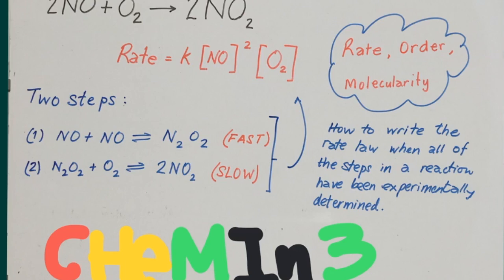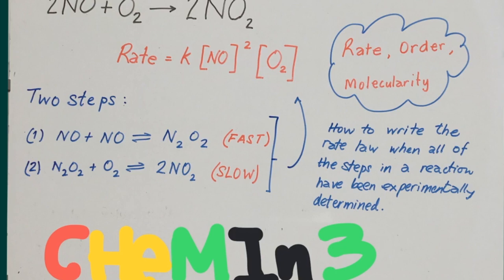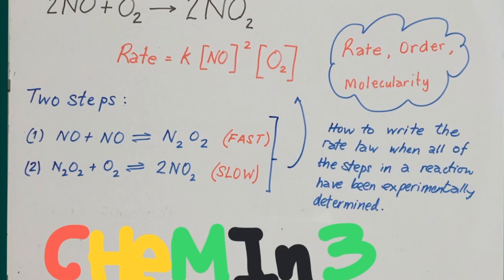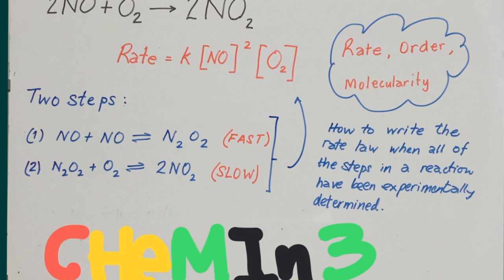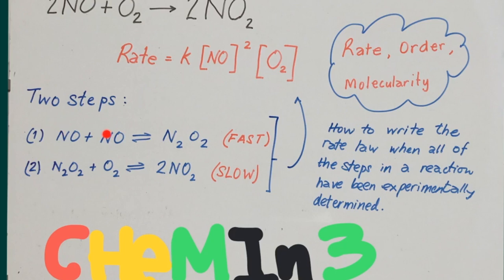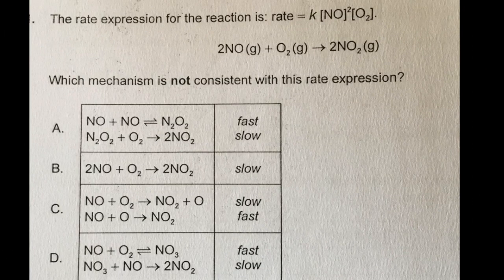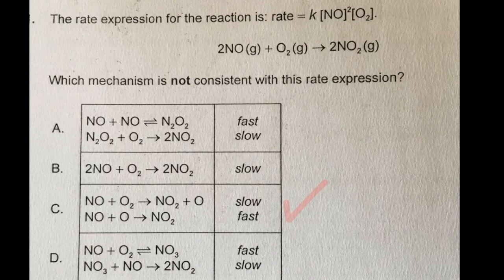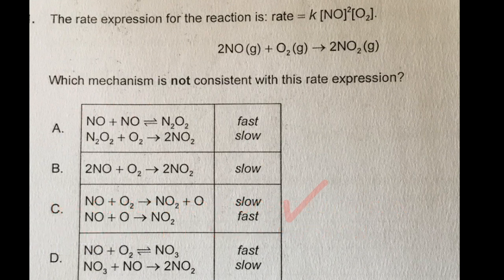IB Chemistry- The Rate Expression for a Two Step Reaction (CHeM In 3 Episode 35)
This lesson follows up from this one.